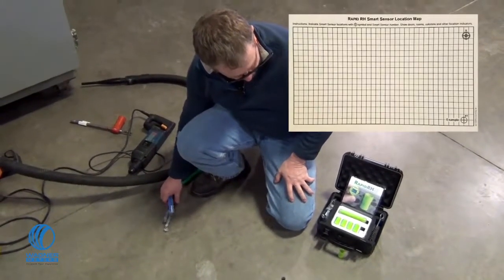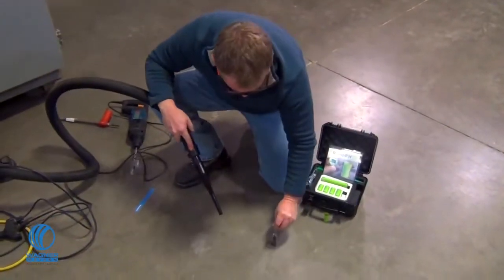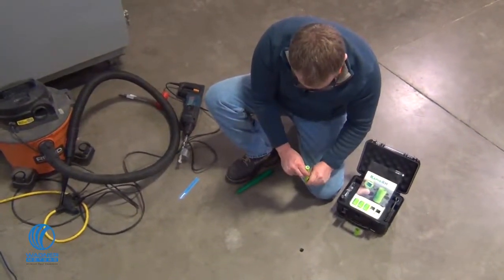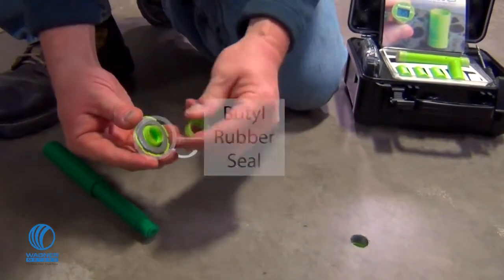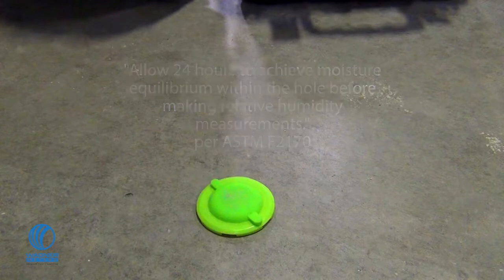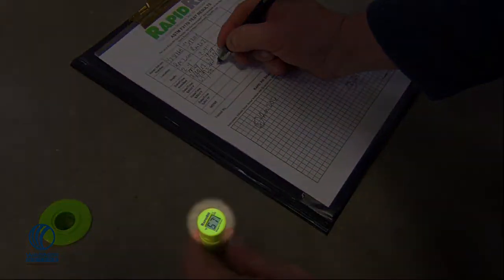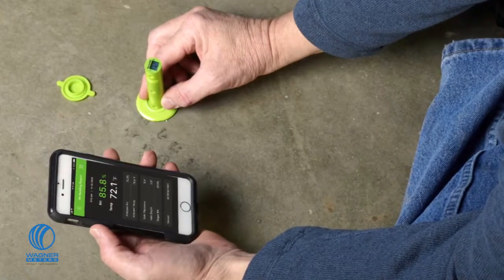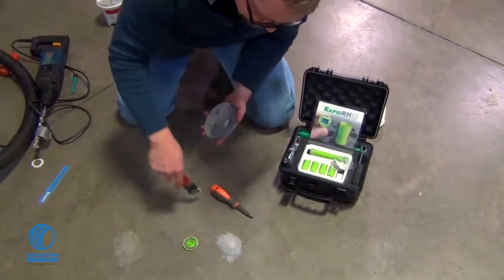How to Install The Right Way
Wagner RapidRH new L6 sensors, and installing the correct way.